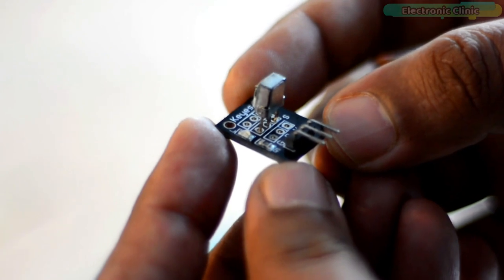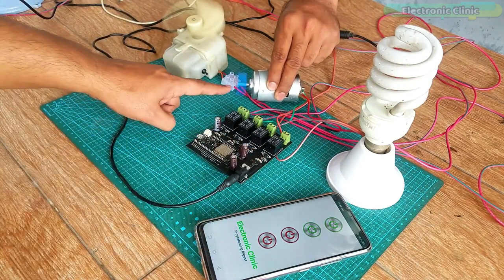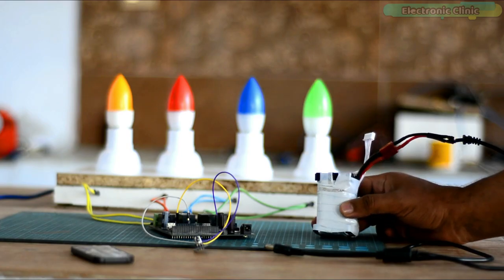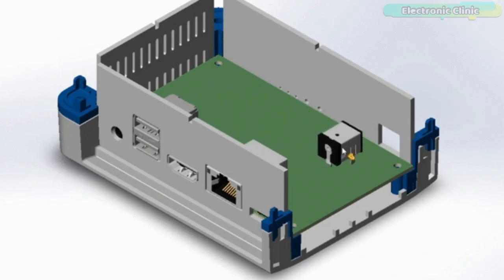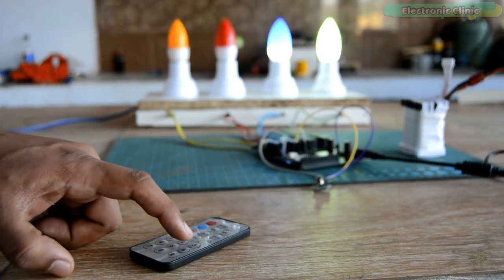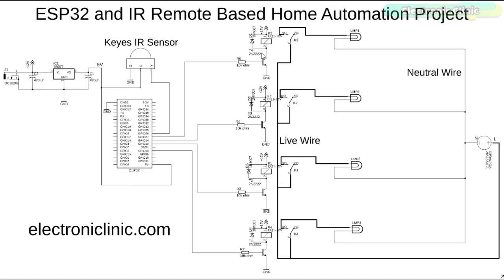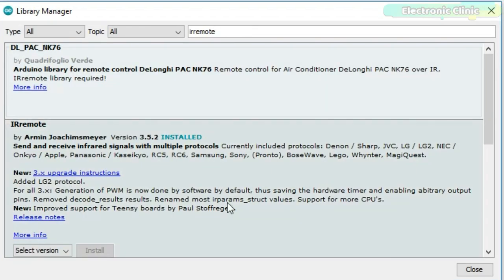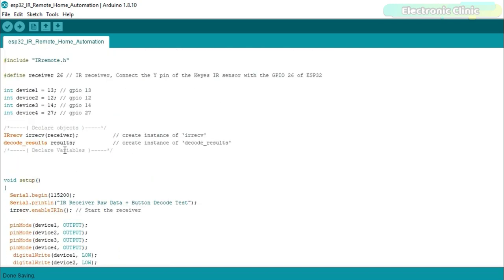ESP32 Home Automation using IR Remote, ESP32 Project based on Keyes IR Sensor & IR Remote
Project Description:
Previously, I used this IR Sensor and IR Remote controller with Arduino for controlling an Electronic Door lock and for controlling the speed of a DC Fan. I just love controlling things wirelessly over long distances using the Internet as the communication medium and over a short distance using Bluetooth or other RF transceiver modules. You might have watched my videos on ESP32 and ESP8266. ESP32 and ESP8266 WiFi modules are 3.3V compatible controller boards and I have been using these controller boards in IoT based projects for controlling electrical devices from anywhere in the world using different IoT platforms including the Blynk application, Thingspeak, Ubidots, IFTTT, Google Assistant, Firebase, and Telegram, etc. If you are using any of these IoT platforms or any other IoT platform, then you can only control the devices when the controller board is connected with the WiFi.

Why use WiFi when we are inside a room, we can use a Bluetooth-supported android application to control different electrical loads or we can use an IR remote controller. I have already explained how to control different electrical loads wirelessly using the ESP32 built-in Bluetooth module and an android application.

Keyes IR sensor and Remote:

LM7805 Voltage Regulator:

470uf capacitor:

DC Female Power Jack:

Female Headers:

Other must-have Tools and Components:

Arduino Uno, Nano, Mega, Micro "All types of Arduino Boards":

Top Arduino Sensors:

Top Oscilloscopes

Variable Supply:

Digital Multimeter:

Top Portable drill machines:

Jumper Wires:

3D printers:

CNC Machines:

Electronics Accessories:

Hardware Tools: